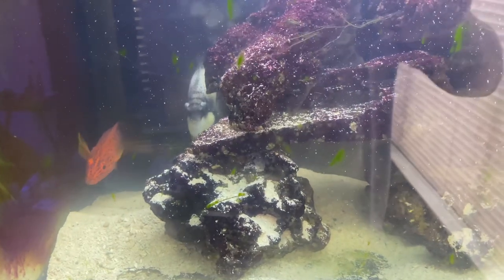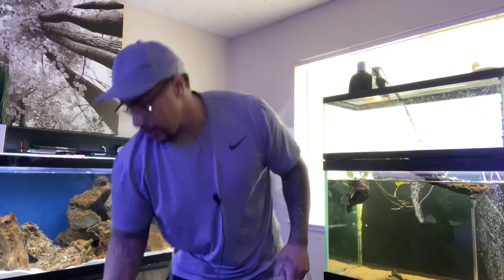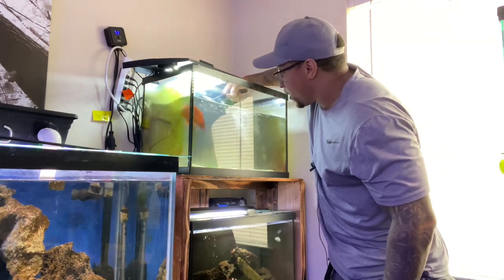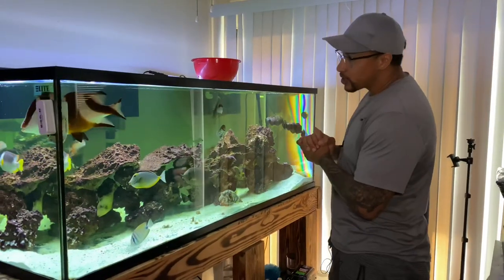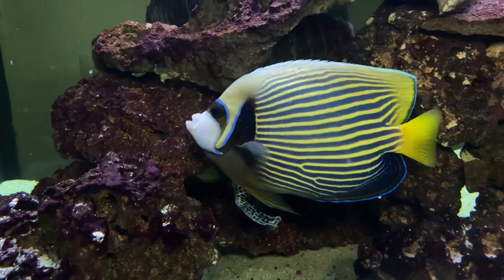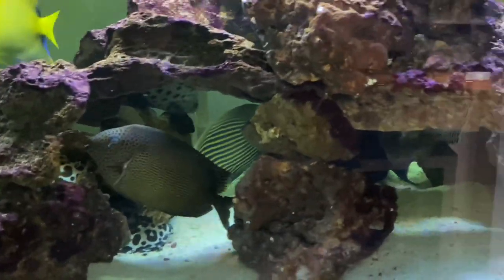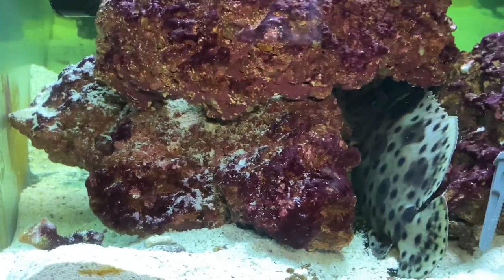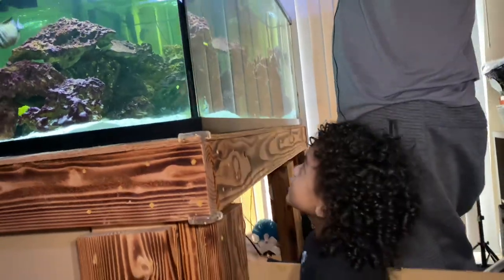HOW TO REINTRODUCE AGGRESSIVE FISH BACK INTO YOUR DISPLAY TANK! “225 GALLON SALTWATER AQUARIUM”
In this video I’m reintroducing two of my most aggressive fish! Titus the Titan Triggerfish and Our Miniatus Grouper! Both of these fish are super aggressive and had to be separated for months. But today we get them back in with the big boys. Reintroducing fish to any aquarium can be tricky and can have any outcome… I just hope it works out for us! Thank you for your support!